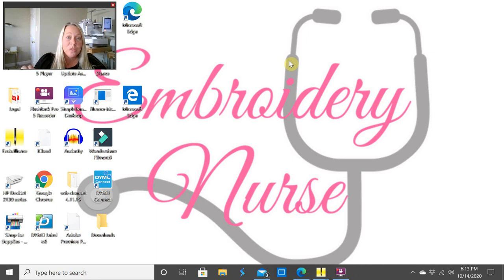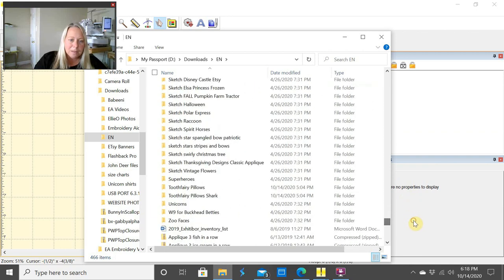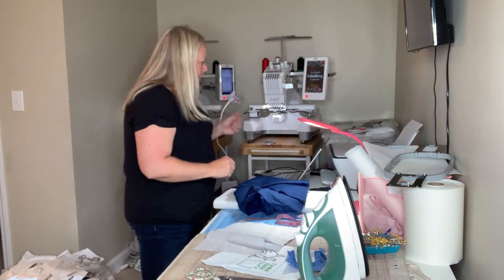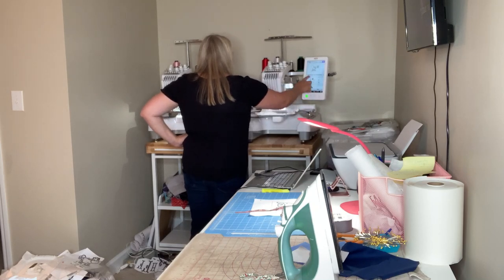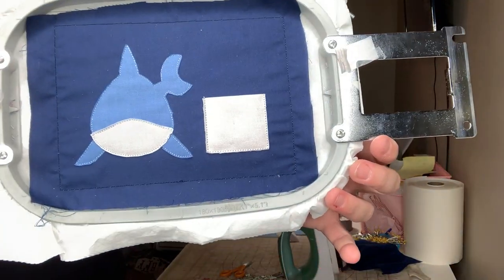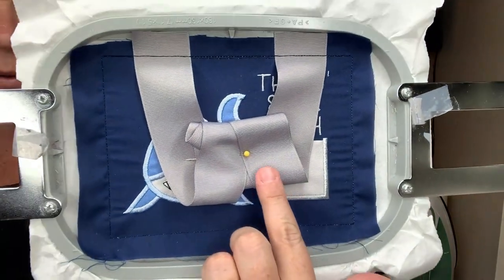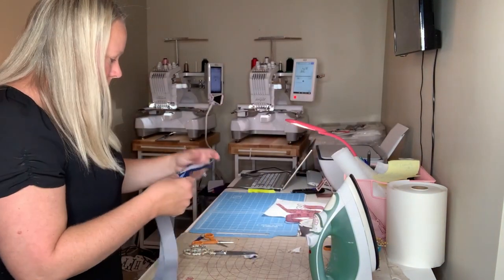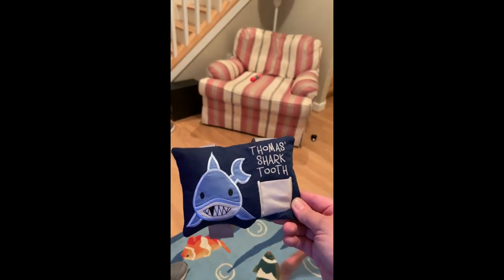How to Make a Tooth Fairy Pillow - In the Hoop Embroidery Project - ITH Machine Embroidery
Oh the absolute cuteness of this Tooth Fairy Pillow! Come along with me as I make my son a tooth fairy pillow, he lost his first tooth today!!!

Don't have time time to make it yourself?

Lovely Leaf Applique Etsy Shop - Buy your own digital embroidery files

Hi! My name is Kelly Payne otherwise known as the Embroidery Nurse welcome to the Embroidery Nurse YouTube channel! This is where I will share tips, tricks & tools of the trade in machine embroidery.

Where can I purchase items used in this video?
Embrillance Essentials Software
PreWound Bobbins Size L
Heat N Bond Lite
Gingher Scissors
Applique Scissors
Seam Ripper
Measuring Tape
Adhesive Spray
Dritz Pins 1 3/4in

for More Tips, Tricks and Tools of the Trade in Machine Embroidery